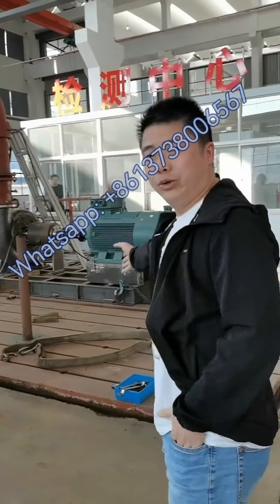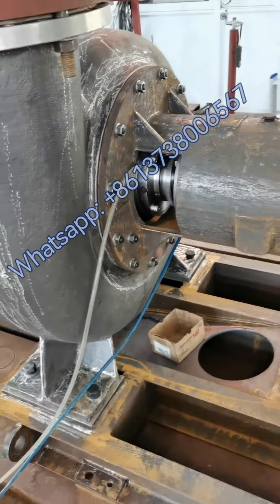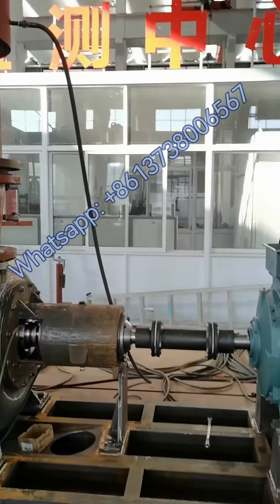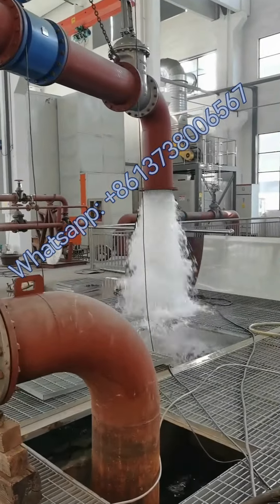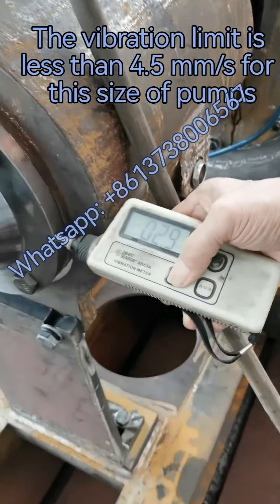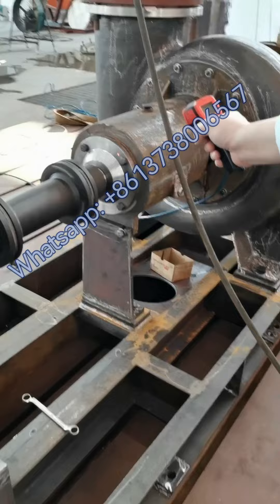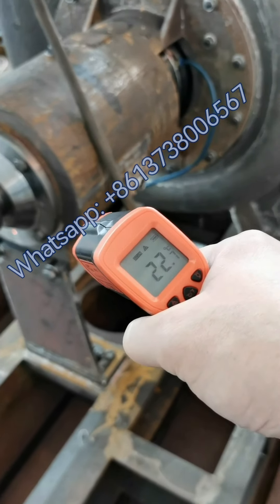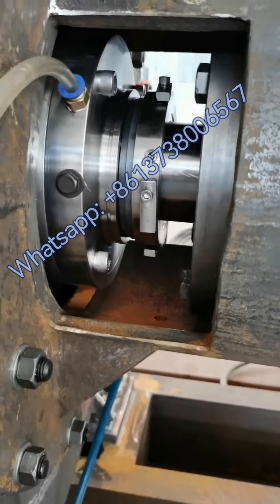Testing of big flow chemical mixed flow pumps before shipping to a copper mine in South Africa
Testing of big flow rate pump/mixed flow pump/centrifugal pump/chemical pump/stainless steel pump/big water pump